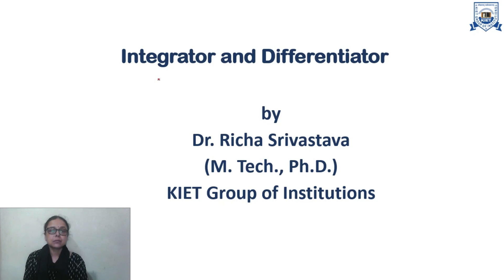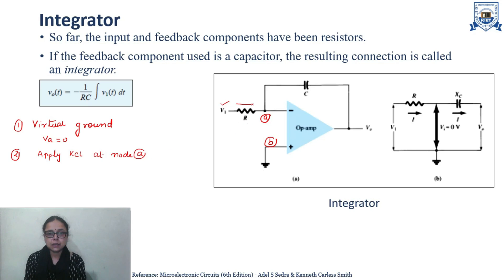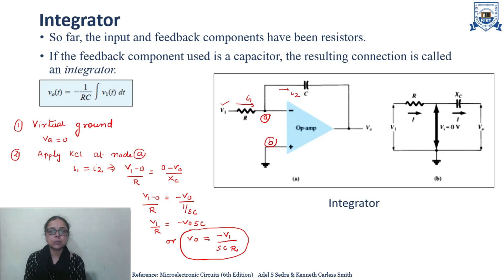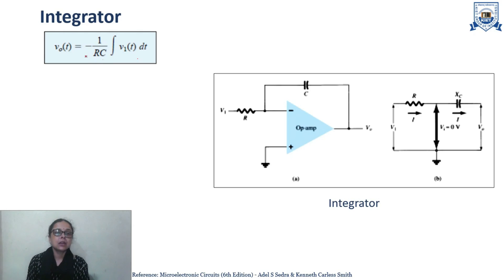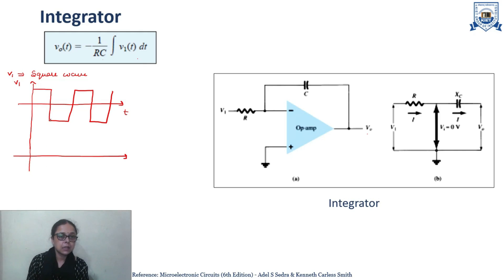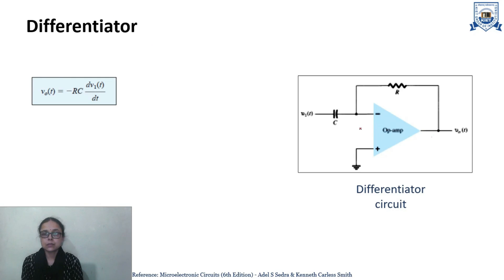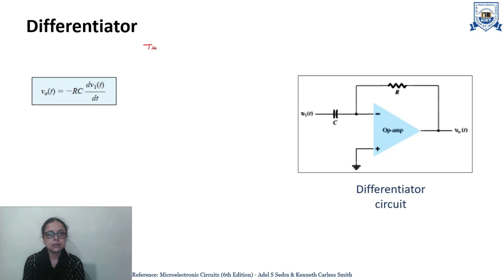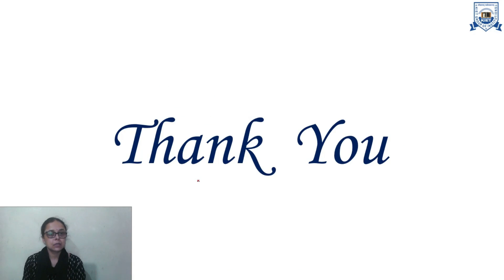B. Tech_ECE_4Sem| Integrator and Differentiator | Richa Srivastava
B. Tech_ECE_4Sem| Analog Circuits| Integrator and Differentiator |